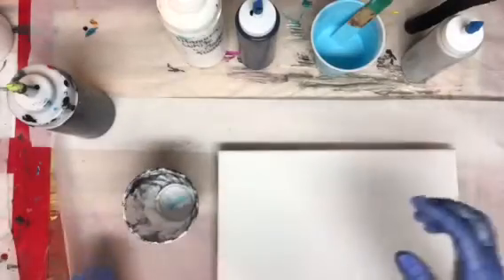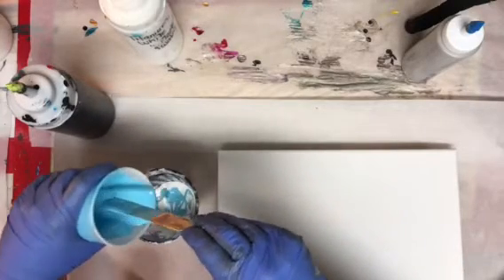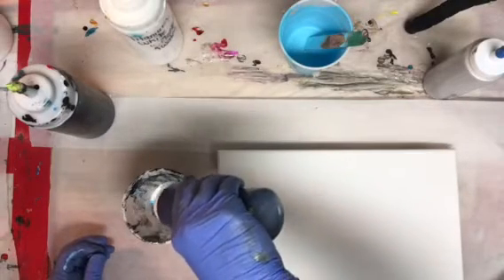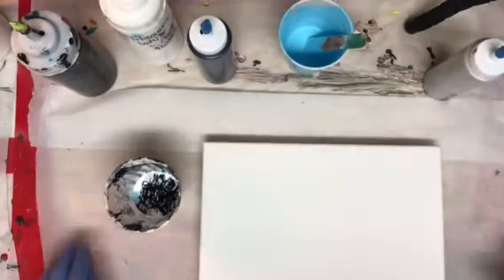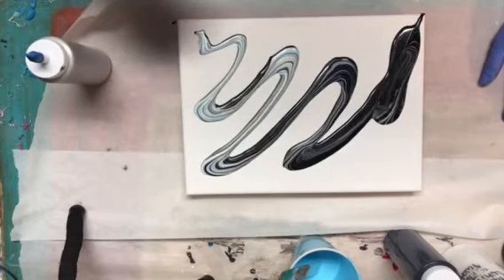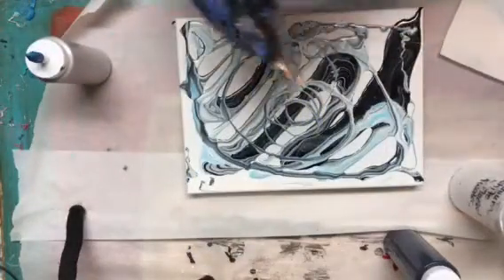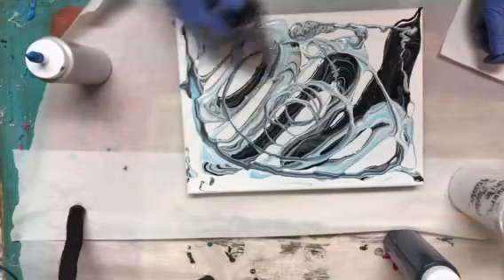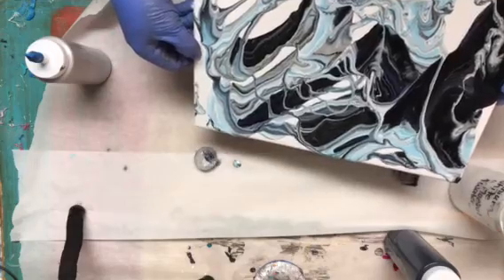NYE Paint Party Painting #2 Dirty Cup Acrylic Pouring (118)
A Dirty Pour Acrylic Painting on a 9x12 canvas. This is painting #2 of the New Year Eve Paint Party. Colors same as first Flip Cup - White, Light Blue, Silver, Payne's Gray & Black. Paints mixed with Floetrol and a small amount of water. No silicone in paints but Cup was sprayed with WD 40 Silicone to help release the paint from the cup.

Here is the link to the New Year Eve Paint Party if your are interested in seeing the paintings done by Christina and Allen Welch that correspond to the one in my video.